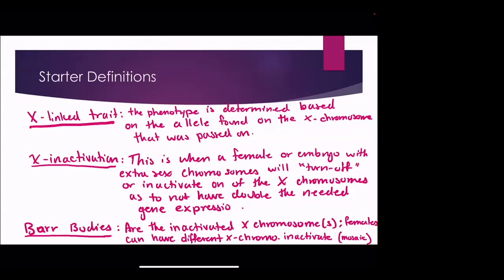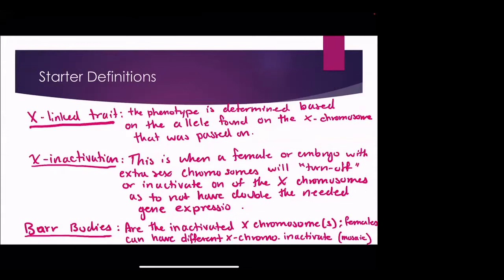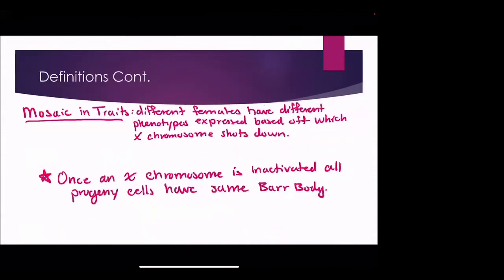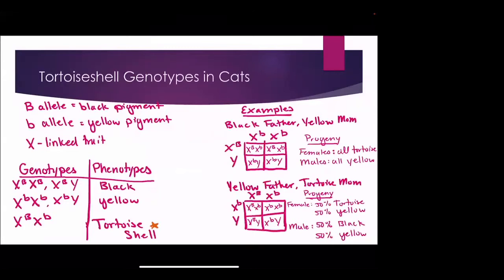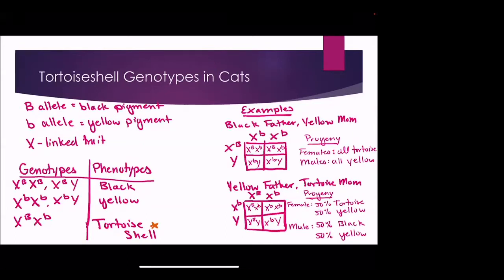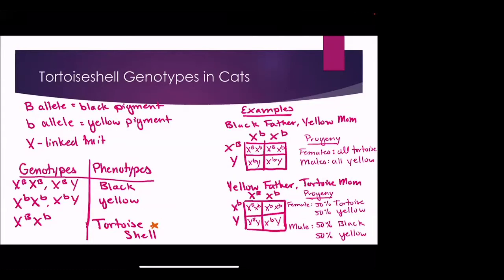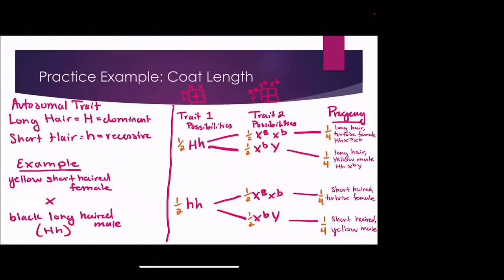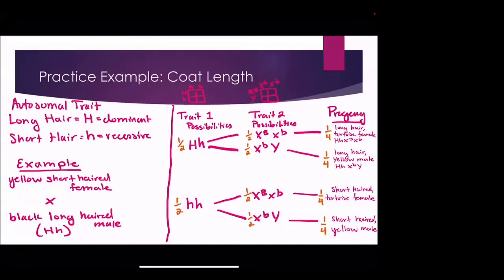Genetics Mini Video Exam 1 - Lyon Hypothesis